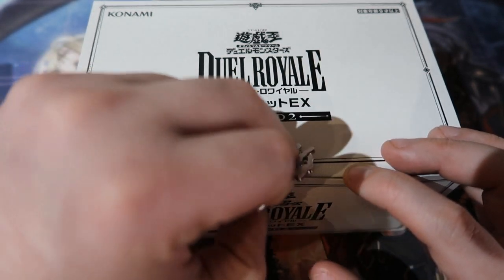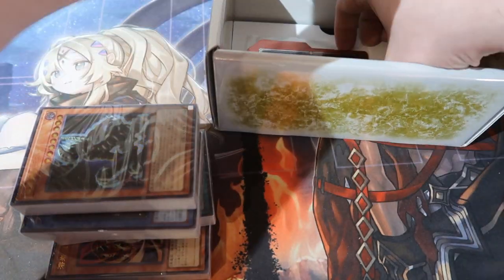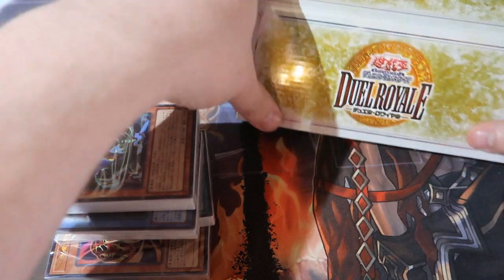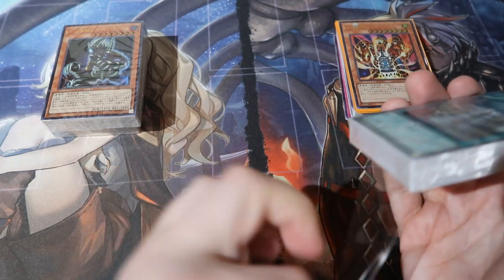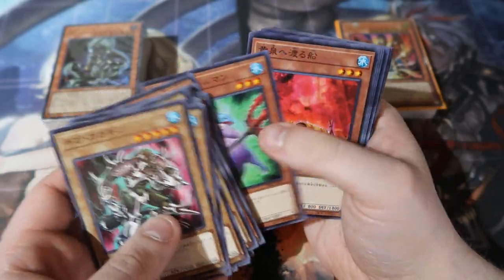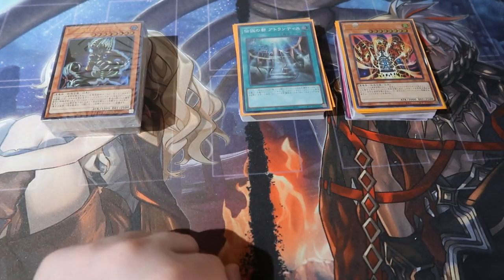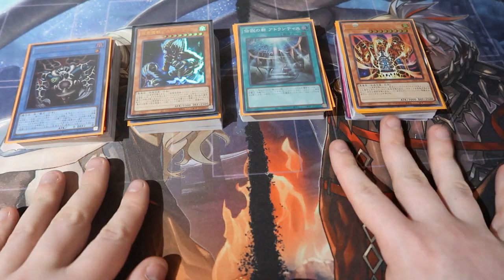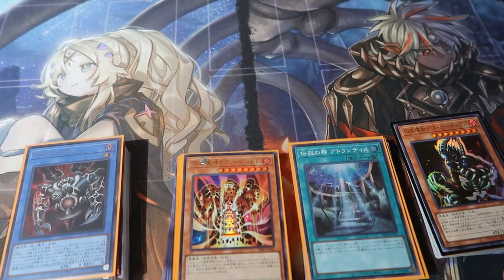Yugioh Pack Opening Duel Royal Round 2 OMG